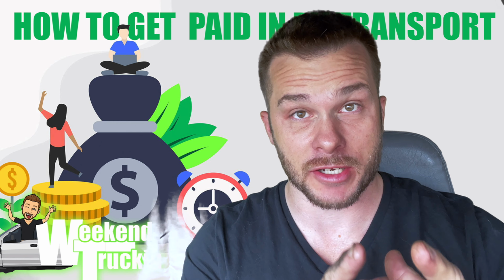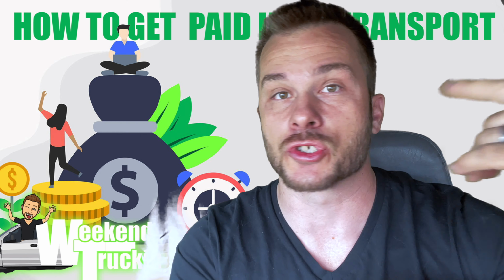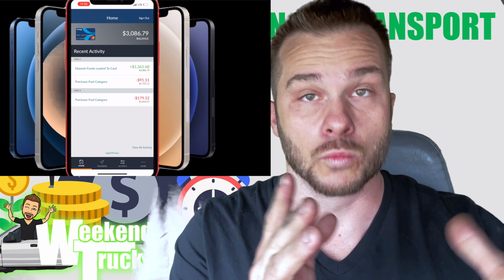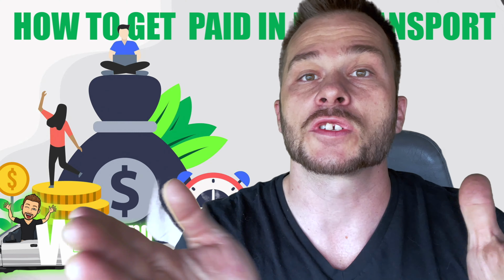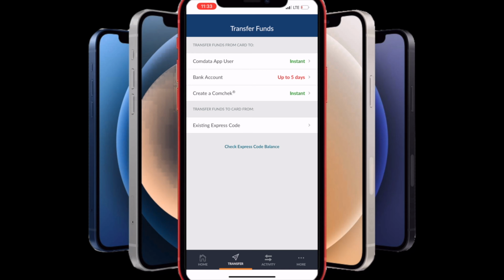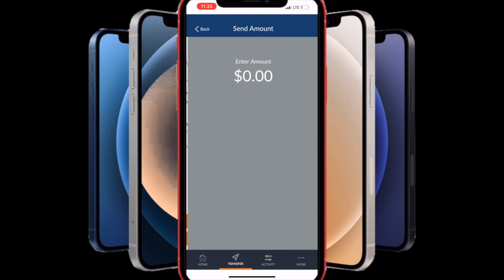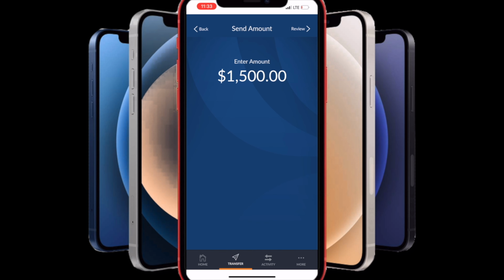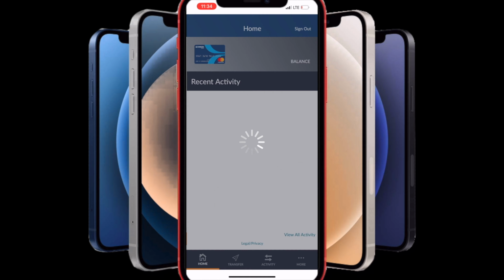How to get paid in RV Transport - Is RV Transport Pay Worth It?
How to get paid in RV Transport, from start to finish! Is RV Transport worth it? Stick around and find out! RV Transport business is as easy as using your comdata app and transferring money over to your bank account!  This happens once you book a load on the load board and again after you transflo your final paper work!

Profit First Book (How I personally structure my business and personal finances):

Follow along on our Wheat Ridge trip in this RV Transport Vlog! Didn't win, but want one too?

how to start rv transport and here's how to start a rv transport business. Talking about how to start a rv hauling business and see rv transport pay in the rv transport with indiana transport. There's plenty of rv transport jobs with horizon transport as professional driver and non cdl with camper hauling.  rv towing and hot shot trucking with a diesel, cummins or powerstroke with synergy rv transport can be done with non cdl hotshot to rv hauling! Why transporters make more than tow piglet, load mizer and Hotshot Dave is power only trucking rv transport business. simple rv transport truck setup keeps business easy load boards with hotshot trucking and can I make money in rv transport? Big Truck Big RV equals Big Driver Pay per mile!!!